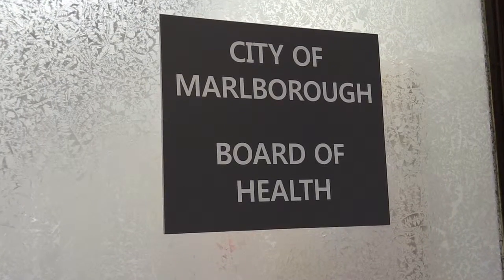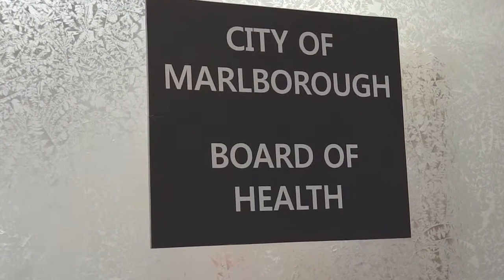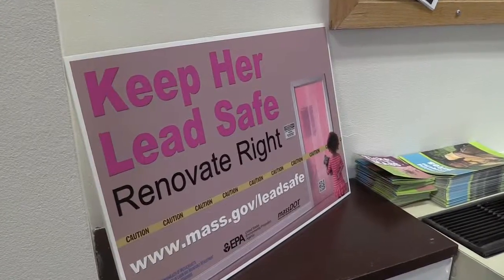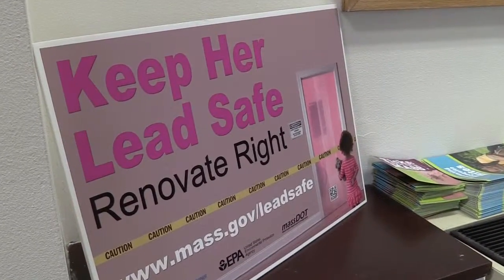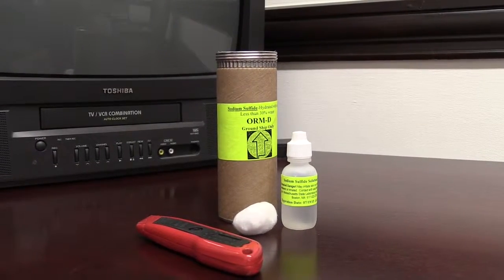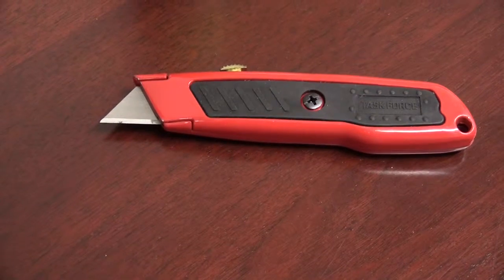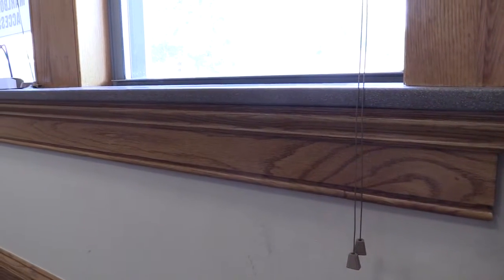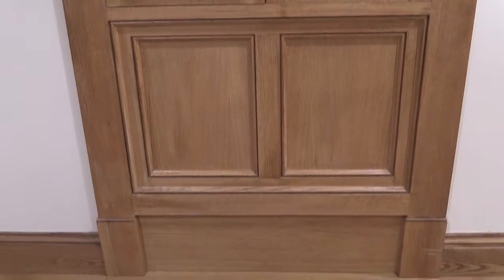Testing Your Home For Lead Exposure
If Your House was Built in 1978 or Before, You Should Think About Testing for Lead Expsoure